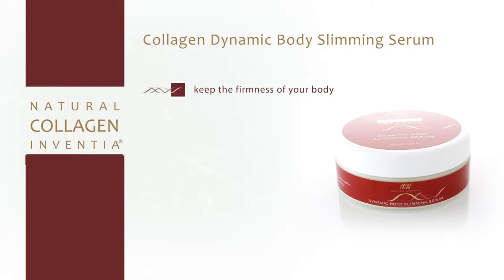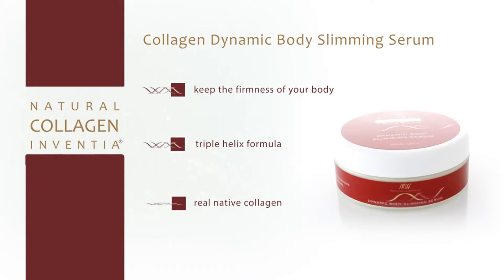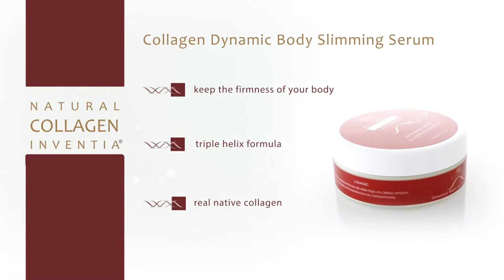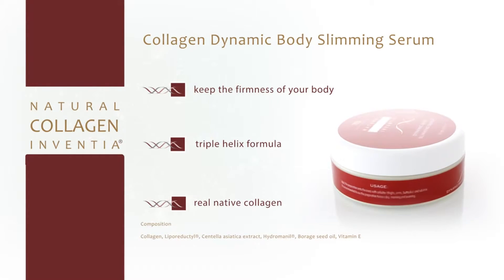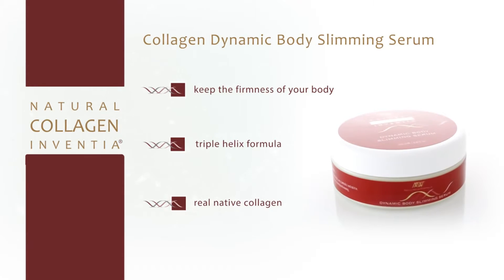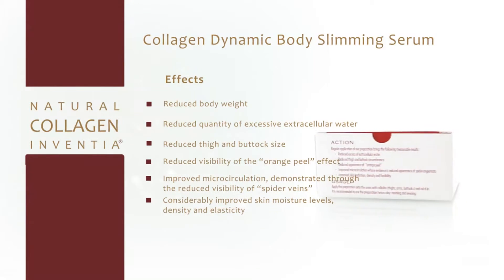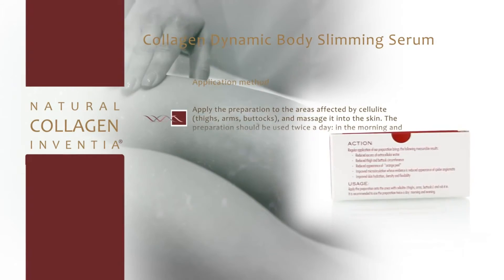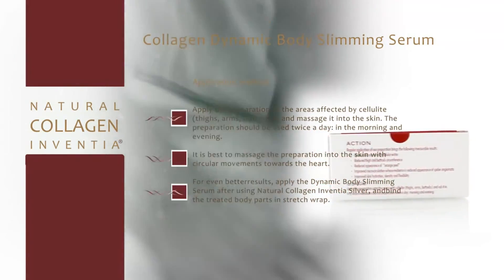collagen cellulite cream - how to get rid of cellulite for your dream body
How to get rid of cellulite using Inventia's tested swiss formula collagen cellulite cream to create your dream body.

what causes cellulite?

Kim Kardashian cellulite - even celebrities like Kim Kardashian have cellulite, as cellulite effect over 90% of women, and the question on most womens mind is how to loose cellulite.

Inventia's Dynamic slimming serum is a powerful advanced skin care formula, a collagen based cellulite cream designed to get rid of cellulite, and one of the best cellulite treatments.

The cellulite cream with collagen helps to remove cellulite from your legs, on thighs and arm, and other body problems areas affected by cellulite.